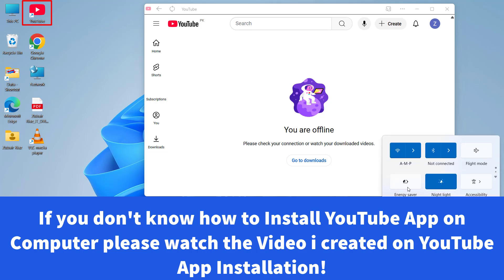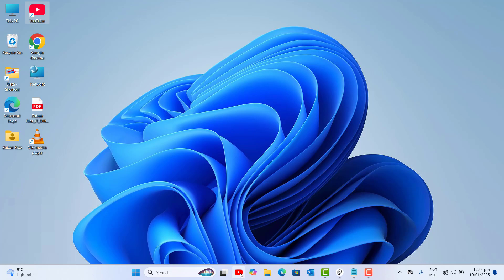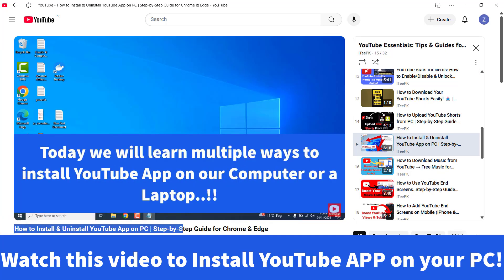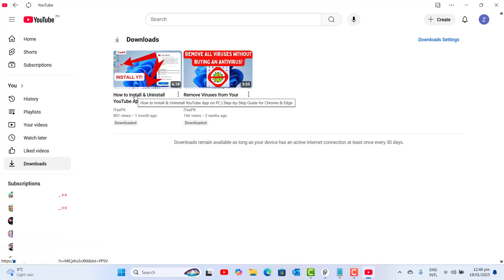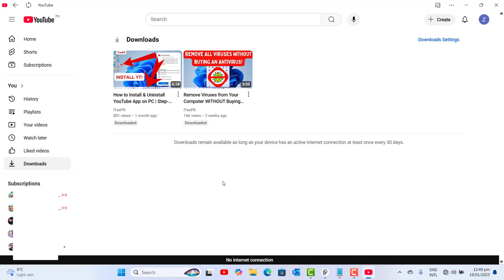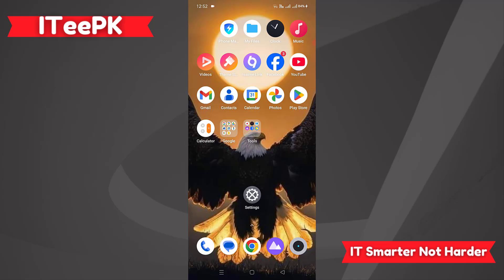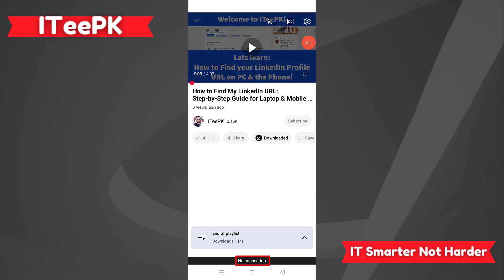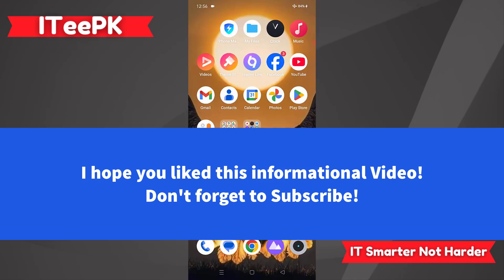Watch YouTube Offline: Save Videos on Any Device!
In this video, we’ll show you how to watch YouTube offline by saving videos on any device, whether it's your PC, laptop, or smartphone. No more interruptions from buffering or connectivity issues!
Follow our step-by-step guide to discover the best methods for downloading your favorite content directly to your device.

What You'll Learn:The legal tools and software for downloading YouTube videos for Offline viewing
How to download videos on different devices (PC, laptop, phone)
Tips for choosing the right video quality and format

🛍️ Top Amazon Tech Picks